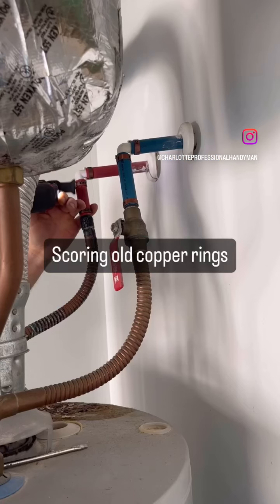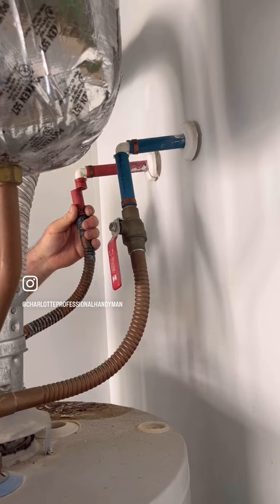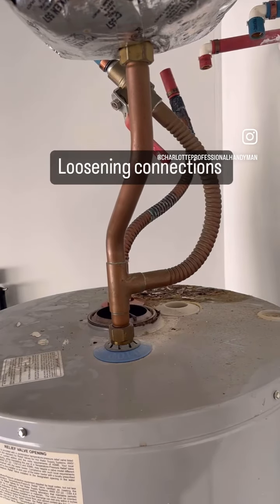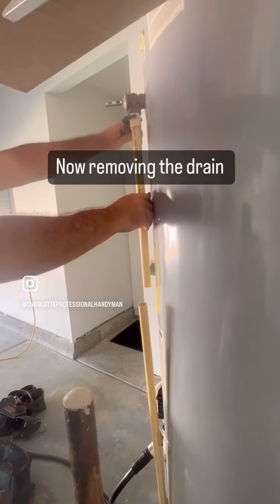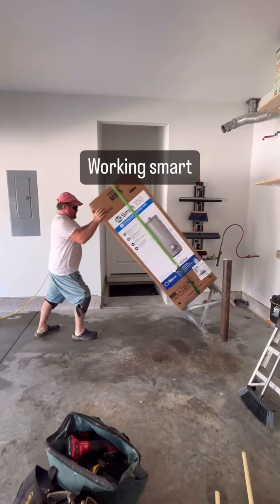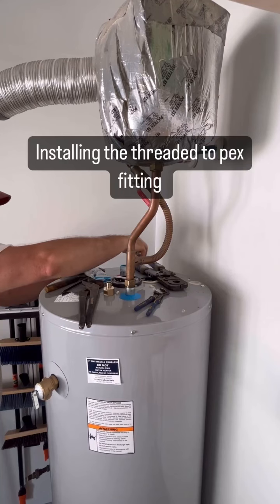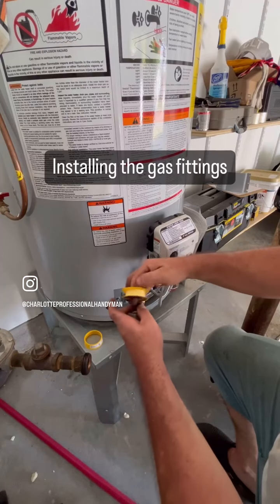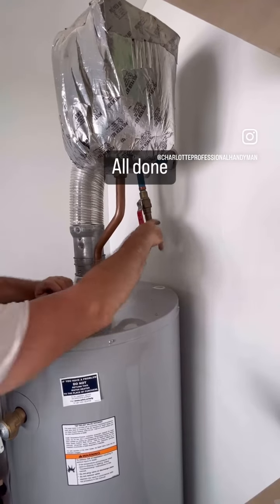Water heater replacement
Replacing a gas water heater